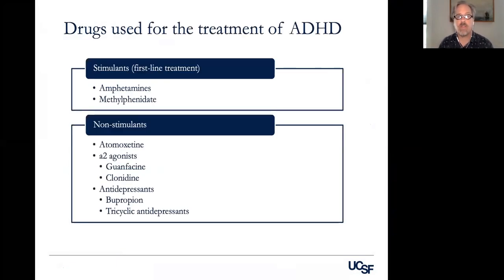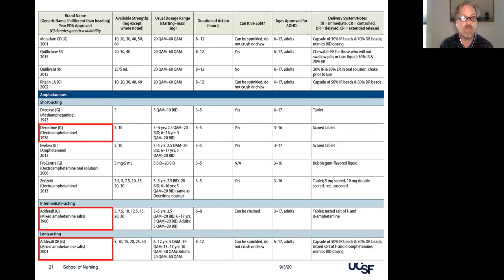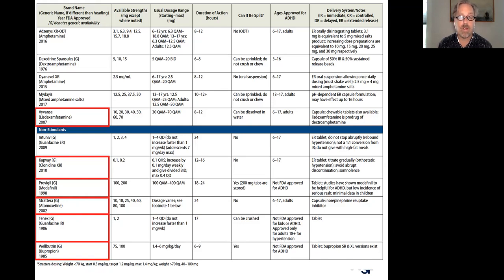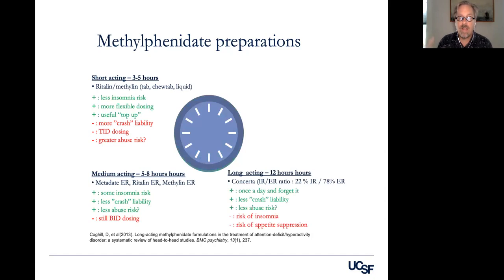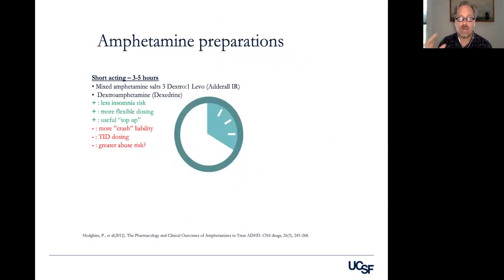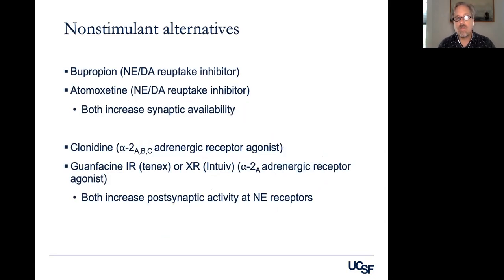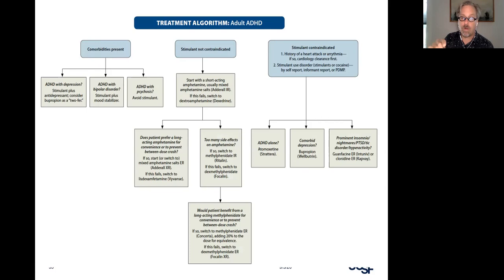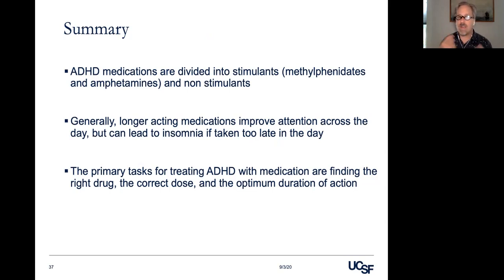PENN Part 2 ADHD